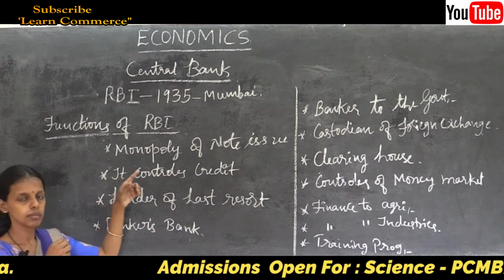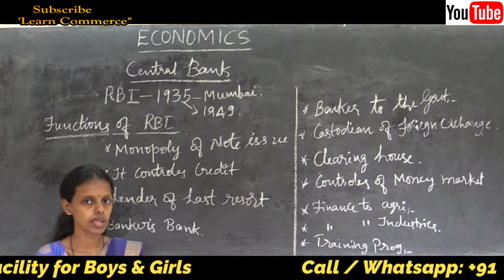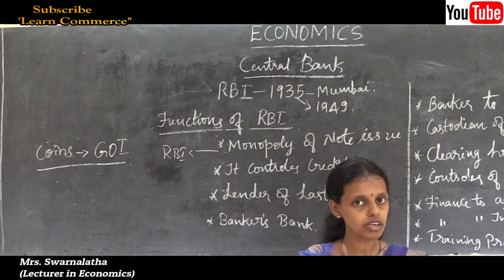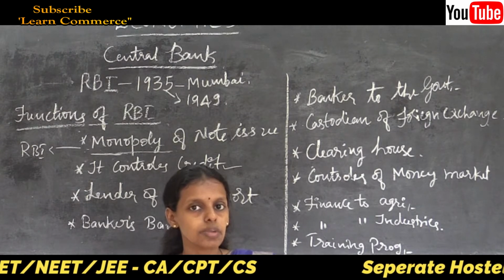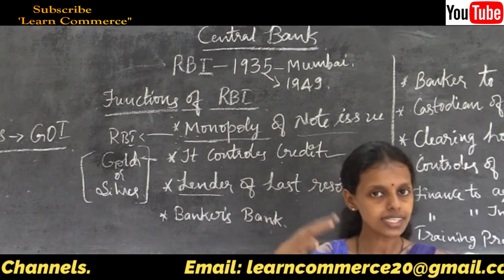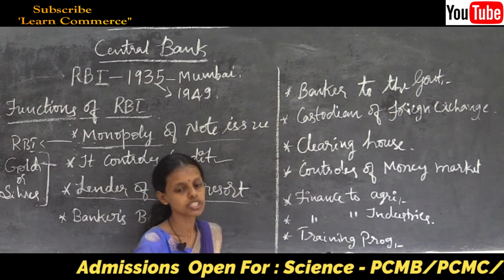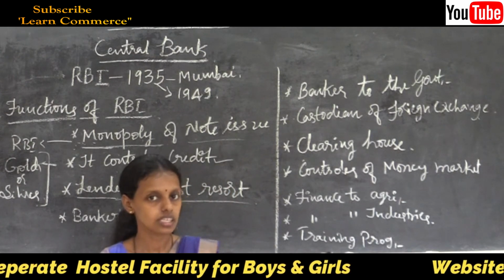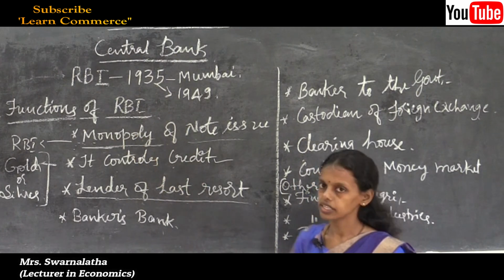Class 12 Economics | Functions of RBI (Macro Economics) | 2nd Year Commerce Online Classes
COMMERCE: CEBA/HEBA/EBAS

SCIENCE:  PCMB/PCMC/PCMS